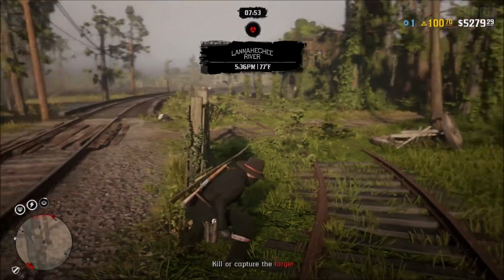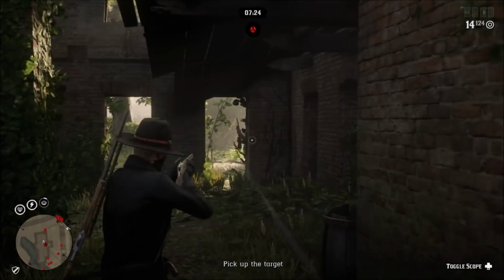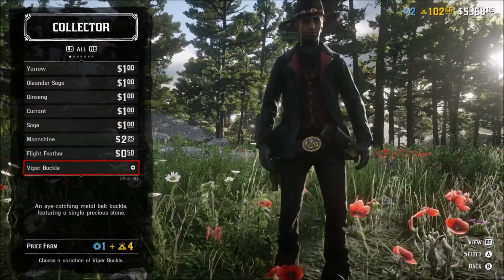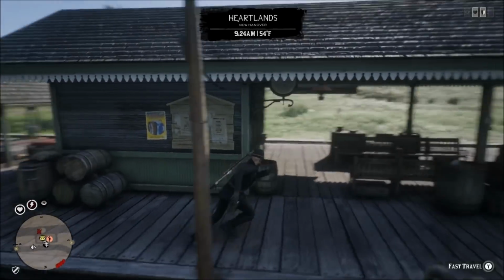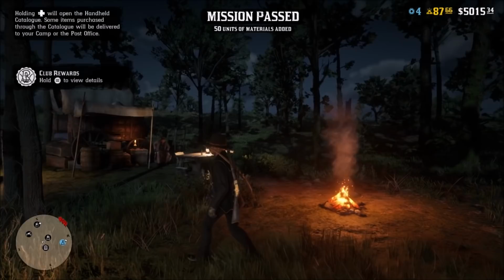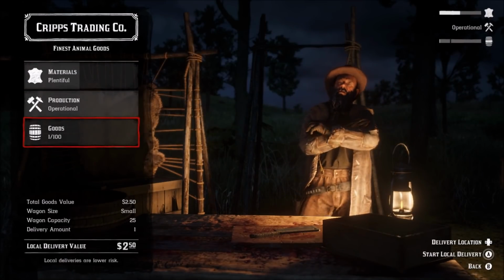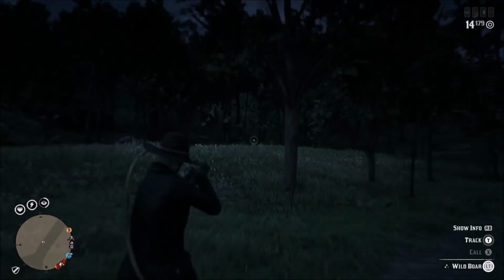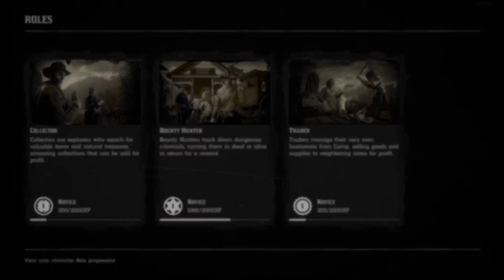Red Dead Online: Frontier Pursuit Roles Explained (Starting, Role Tokens, Tips and Tricks)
I give a brief summary of how to start each role and how they work, as well as some tips and tricks on the role system as a whole.

How to join my crew:

1. Make sure your social club account is public and gamertag is visible
2.

(If you're unable to do step 1, then notify me or my discord mods using the methods listed below)

How to send clips to me:

Current Theme: WILDCARD (Send me any kill)

1. Upload UNEDITED clip to YouTube as Unlisted
2. Email the video link to along with a line saying "I give GhillieMaster permission to use this clip in a video..." with the subject line containing the theme of the submission. Also write what name you want to be called by in the video.

Check out the GTA 5 Score Channel, he makes awesome remixes of the GTA 5 Soundtrack: